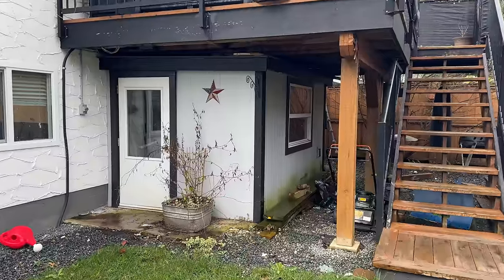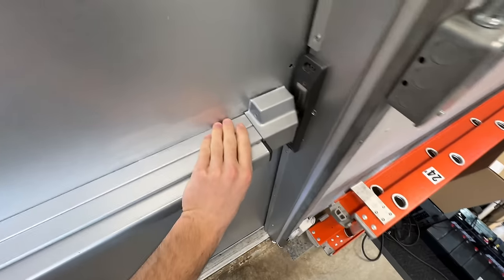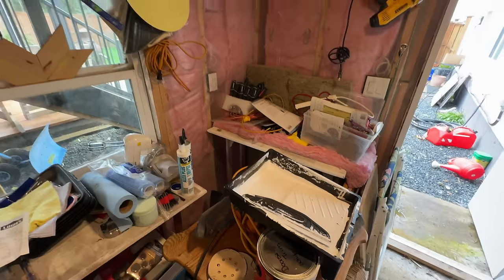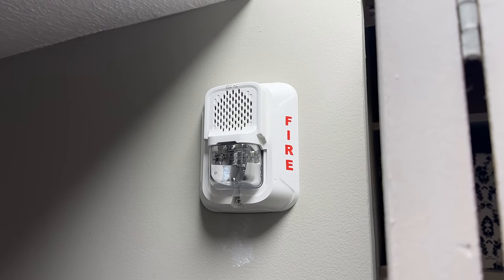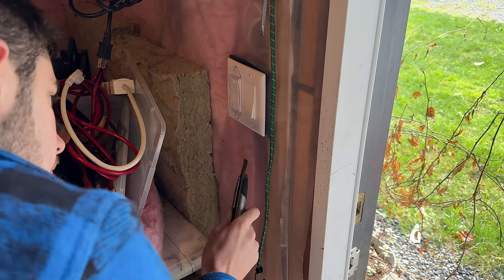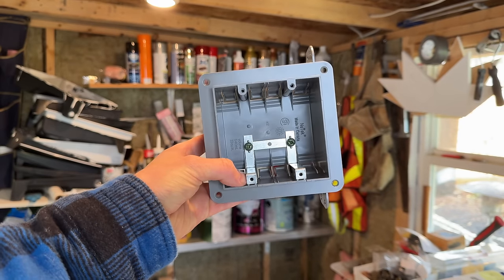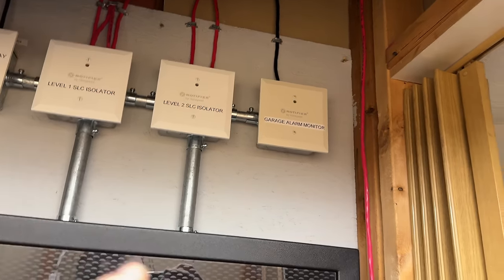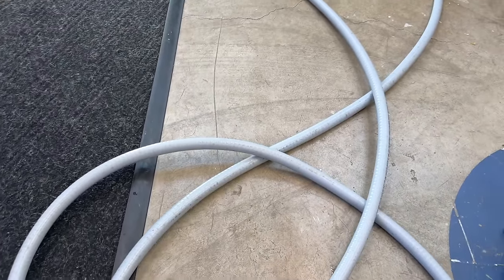Shed Fire Alarm System Install. House Fire Alarm System Expansion! Part 1